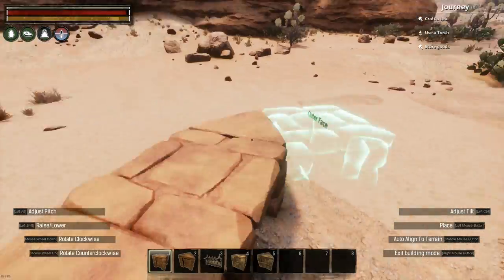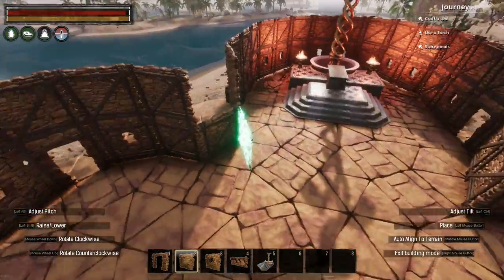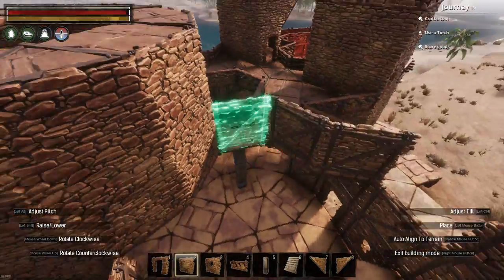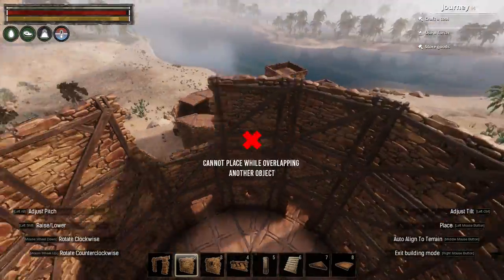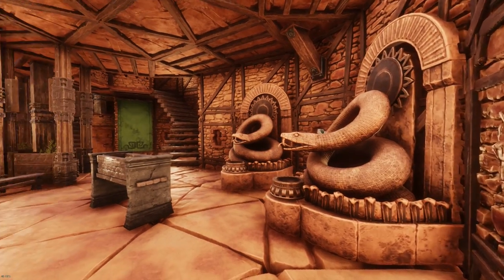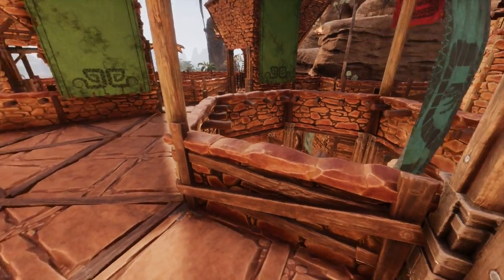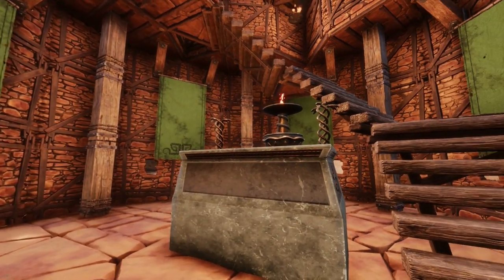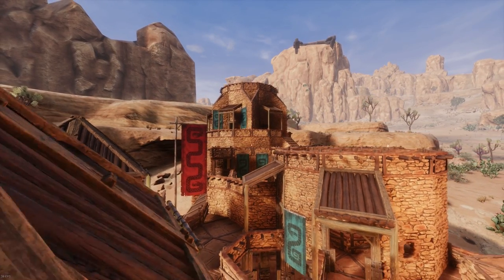SETITE TEMPLE! - Conan Exiles - Build Guide (Temple of the Gods Contest)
Today we're in the desert near The Sentinels building a Setite Temple! This temple honours the snake god Set, a desert church to the religion of the serpent. This god temple is a great PvE build for the set religion, with worshippers watching the congregation of setite mask-donning priests as the desert sun glares down. Enjoy!

Contents:
00:00 - Intro & Baseplate
00:29 - Blueprint
01:07 - Ground Floor Walls
02:12 - Ceilings & Roof
03:24 - Fencing & Verticality
04:02 - Tower Approach & Building
05:45 - Tower 2nd Tier
06:39 - Prayer Room Roof & Detailing
07:53 - Furnishing Phase
08:40 - Temple Entrance
09:52 - Lower Roof
10:53 - Courtyard
11:34 - Prayer Room
12:06 - Sacrificial Tower
13:26 - Outro